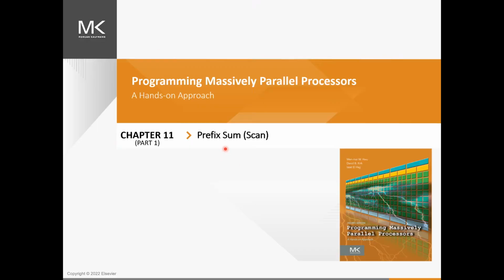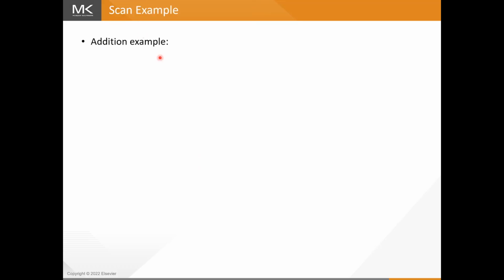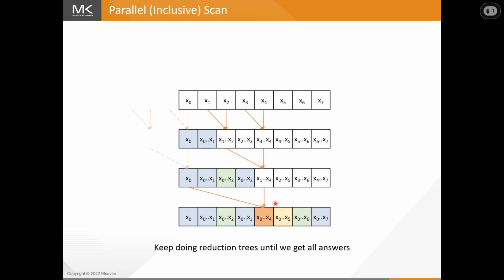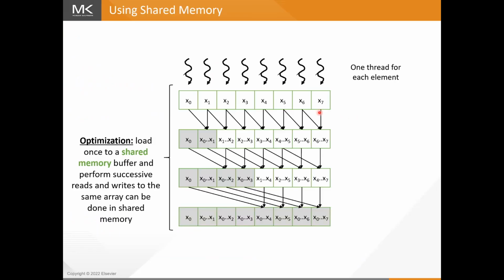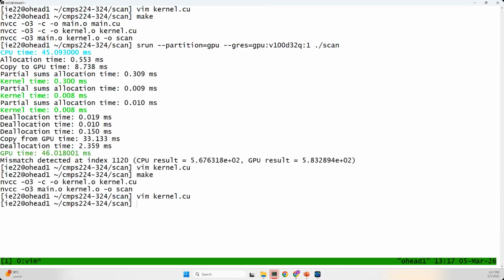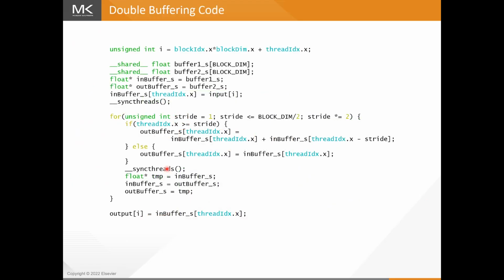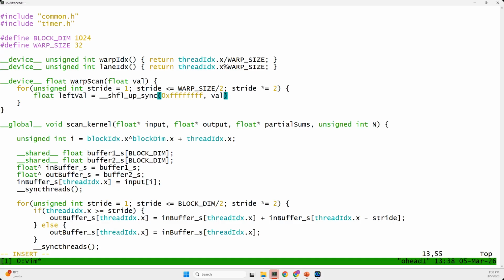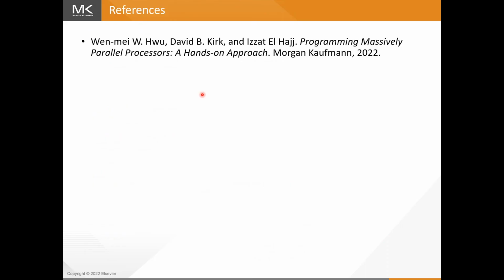Chapter 11 - Prefix Sum Scan - Part 1